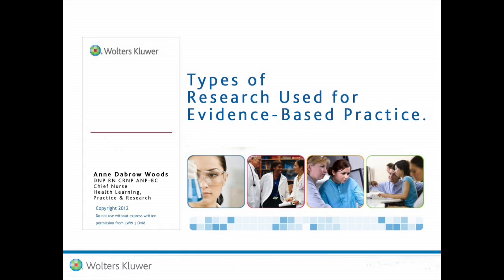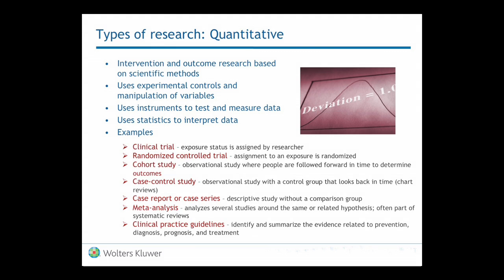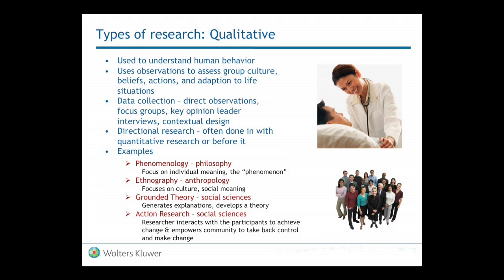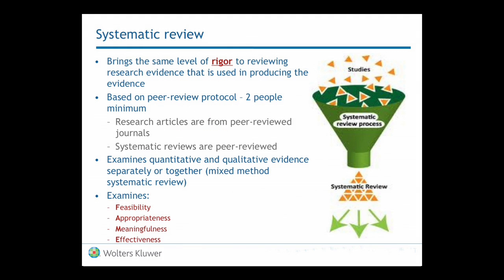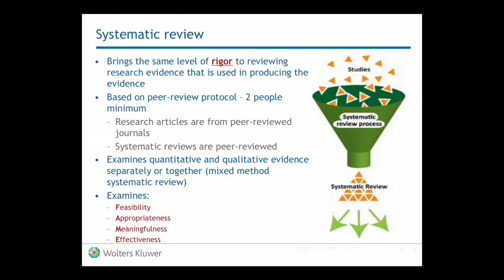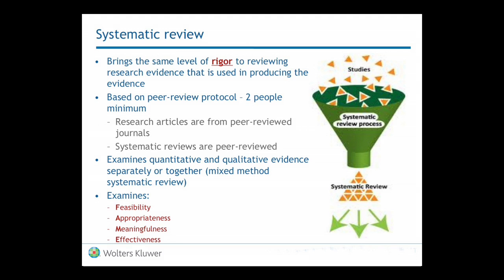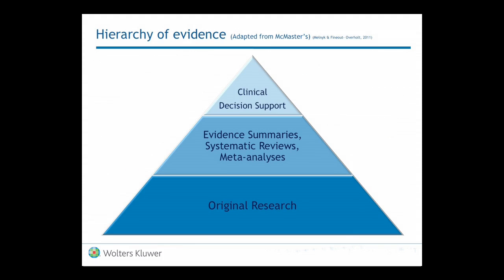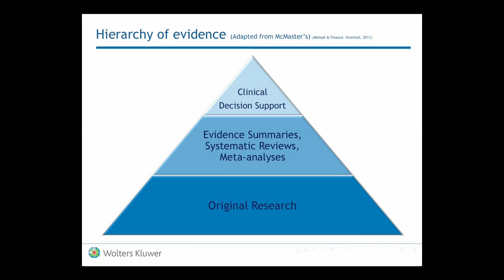Types of Research Used for Evidence Based Practice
Evidence-Based Practice: Improving Practice, Improving Outcomes

Watch the videos to discover what Evidence-Based Practice is, who uses it, the types of research that are behind EBP, and the myths and realities of it!

1. What is Evidence Based Practice
2. What is Evidence Based Practice Methodology?
3. Who Uses Evidence Based Practice?
4. Types of Research Used for Evidence Based Practice
5. Myths and Realities of Evidence Based Practice

Speaker:
Anne Dabrow Woods
MSN, RN, CRNP, ANP-BC
Chief Nurse and Publisher